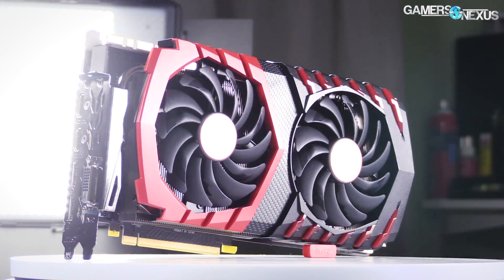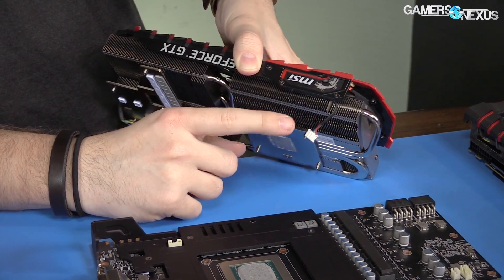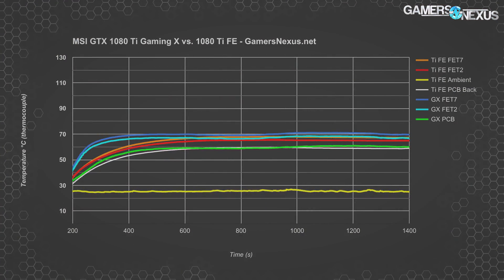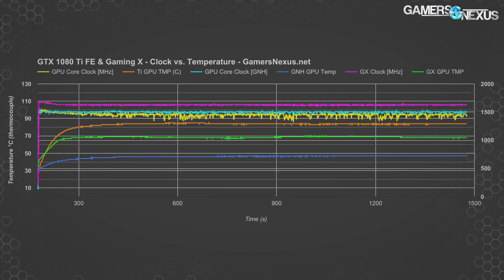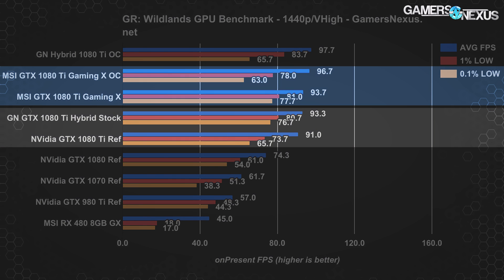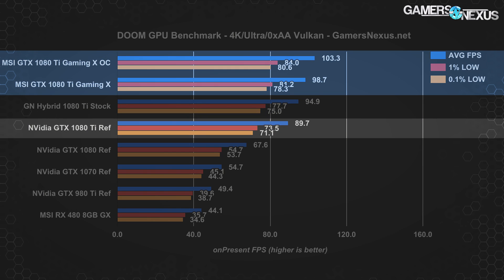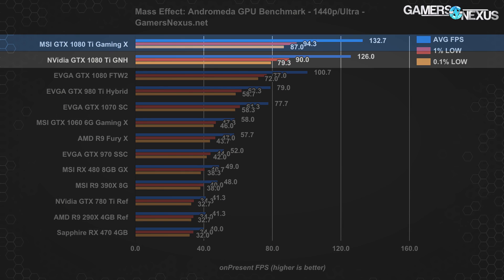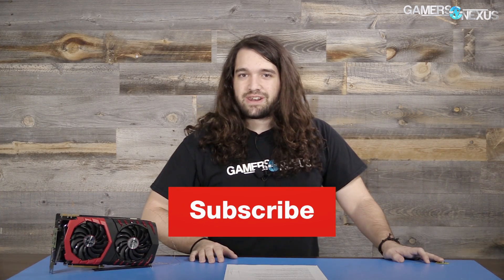MSI GTX 1080 Ti Gaming X Review & Thermal Analysis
Our in-depth review of the MSI GTX 1080 Ti Gaming X, including thermal testing, overclocking, and game benchmarks.